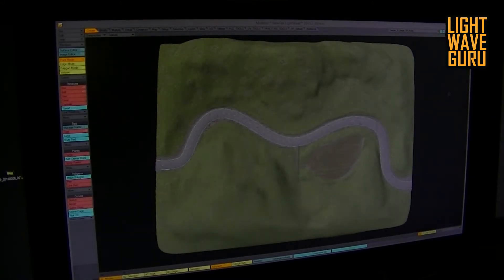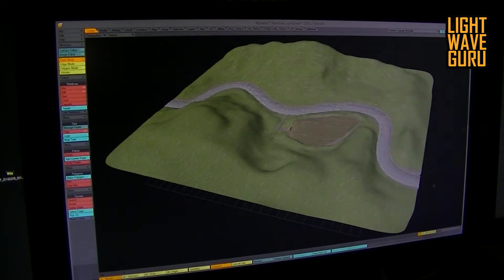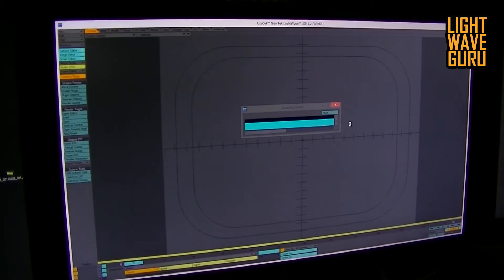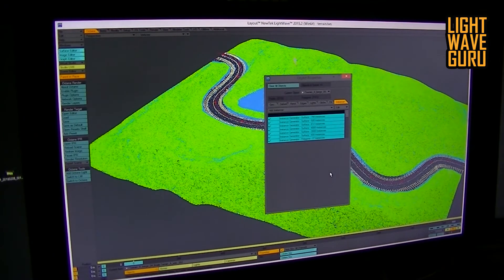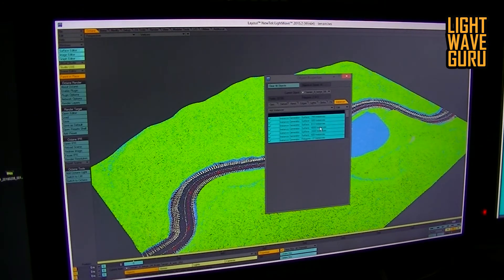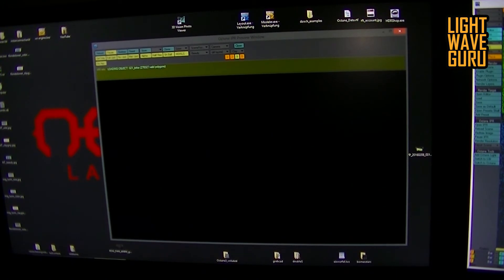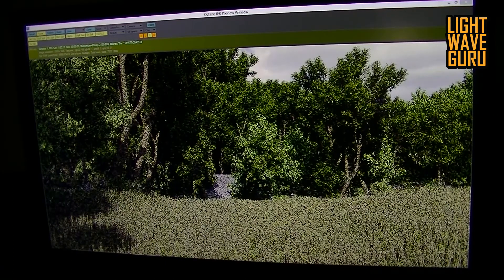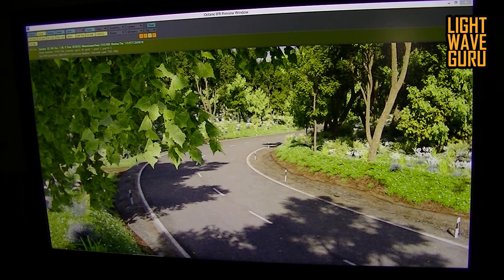Instancer Terrain/ behind the scene